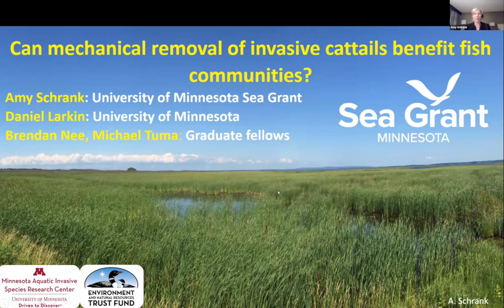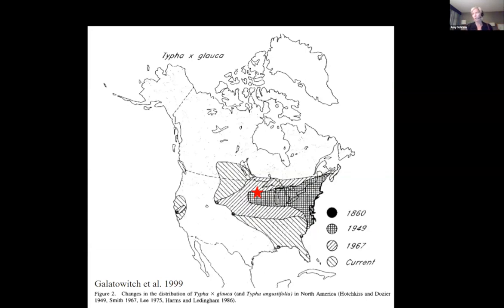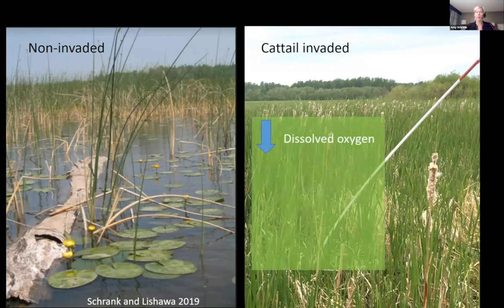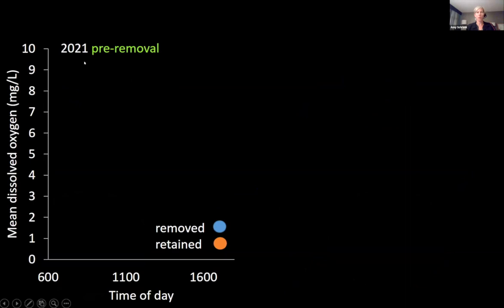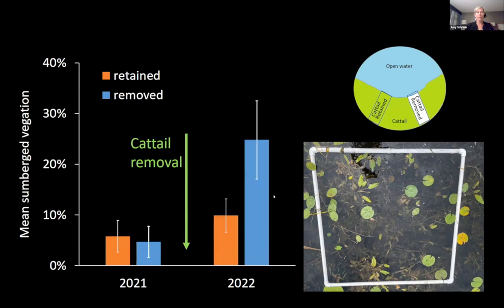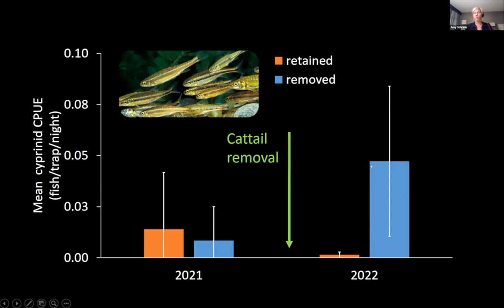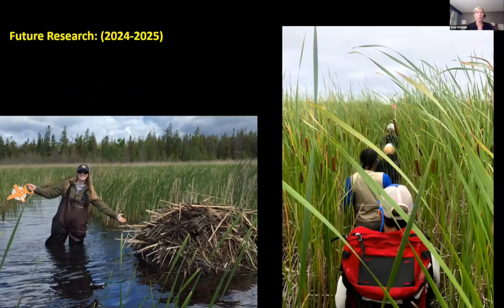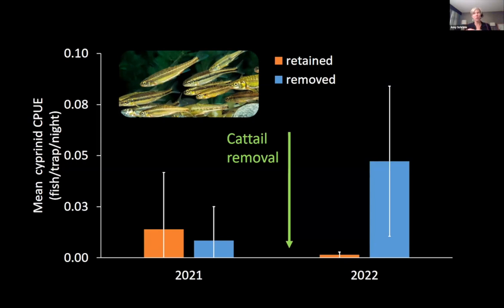Web Room 2: Can mechanical removal of invasive cattails benefit fish communities?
Can mechanical removal of invasive cattails benefit fish communities? Presented by Amy Schrank.